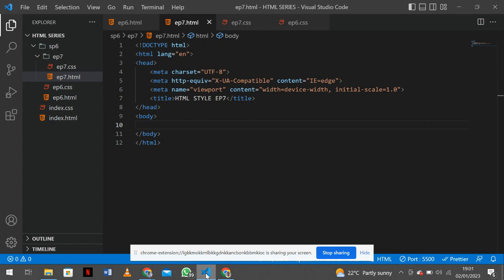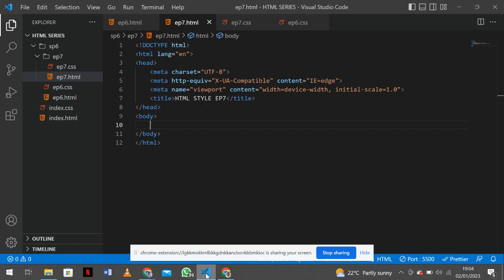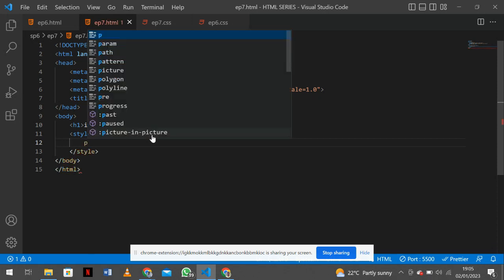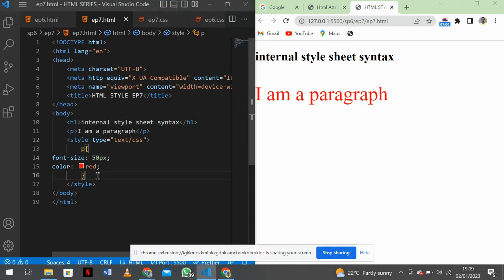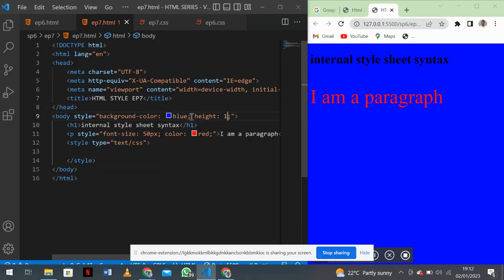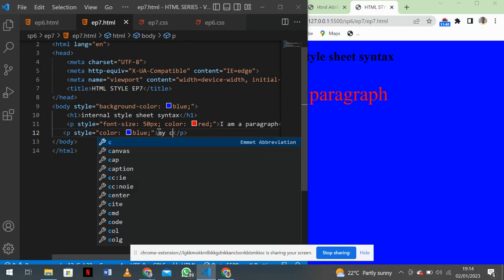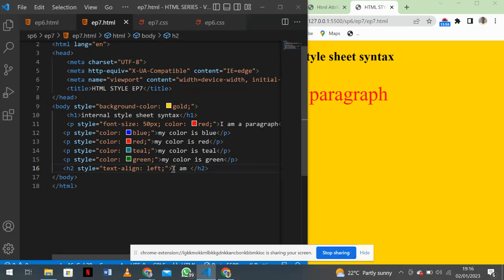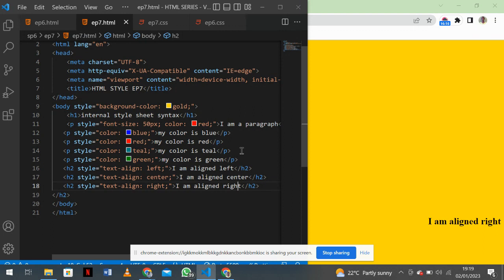HTML INLINE STYLING TUTORIAL (EPISODE 7)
Learn Html styling which is an inline style sheet